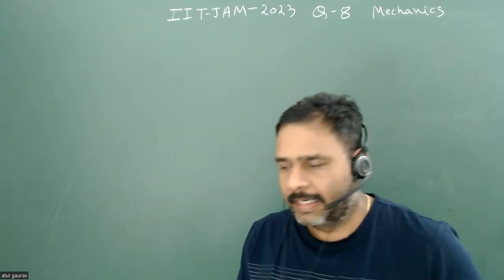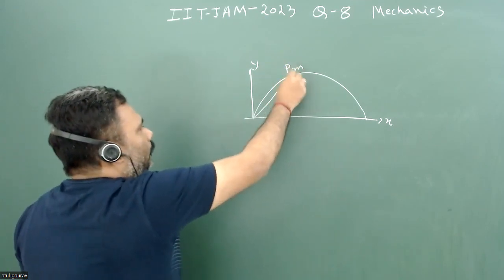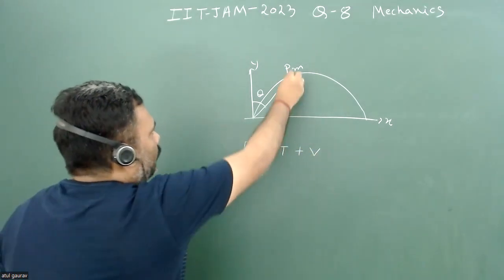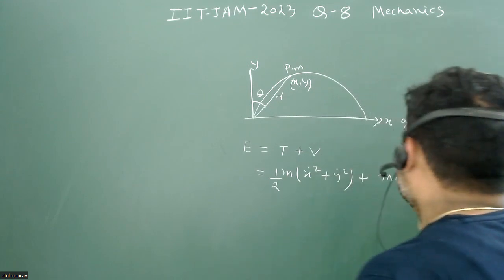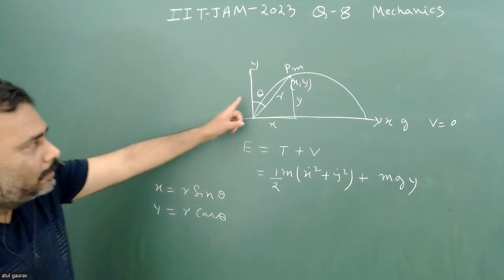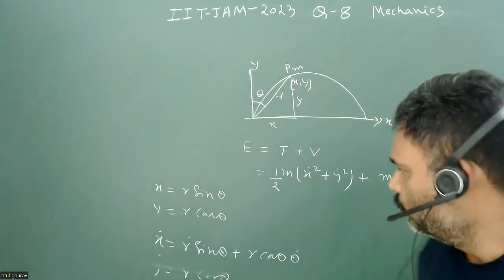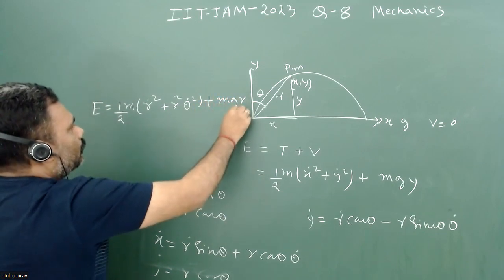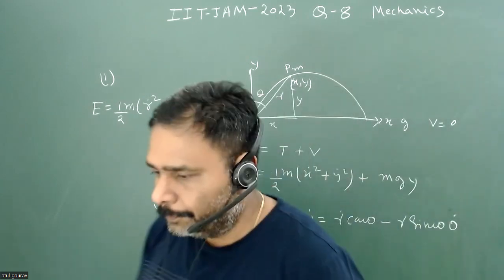Q10 IIT JAM Physics 2023 Mechanics